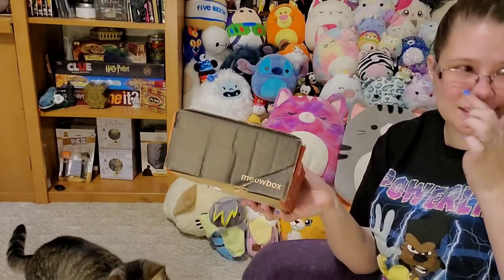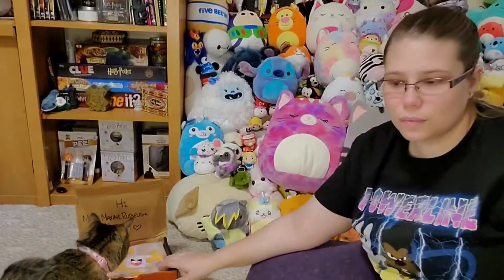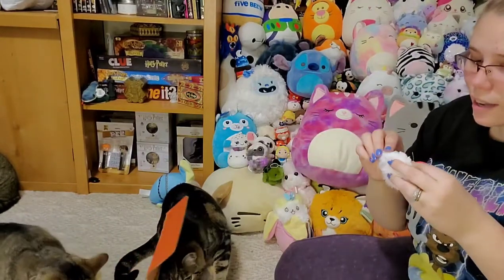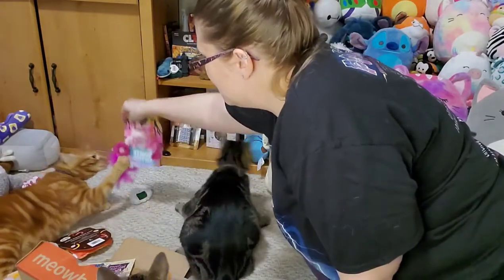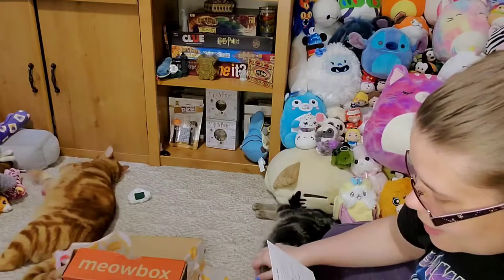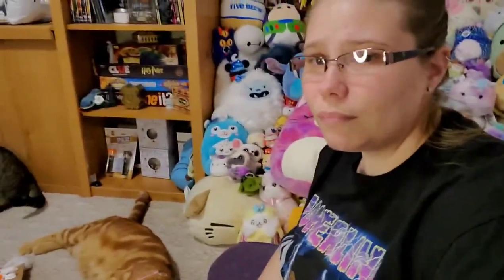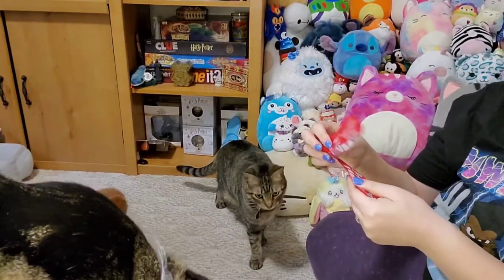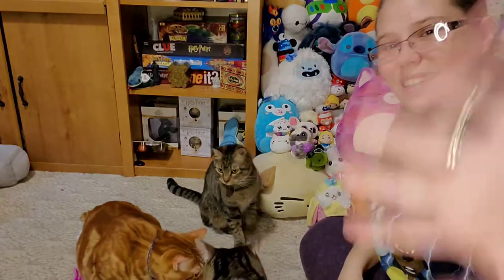Japan Meowbox with the Cats | Cat Treats and Toys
Hello, everyone!

Nimbus, Rubeus, Maxime, and Newt are excited to share their meowbox with you!!

~Thanks!